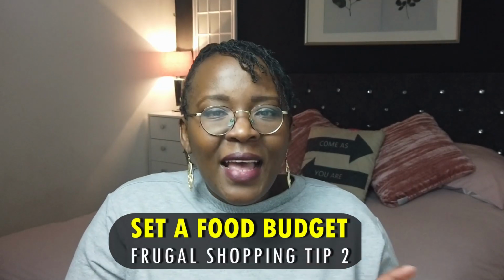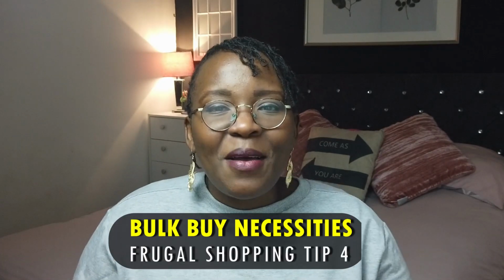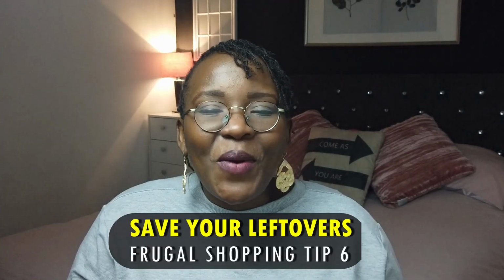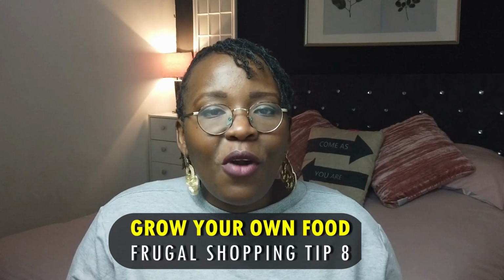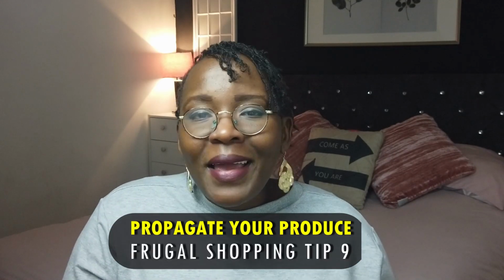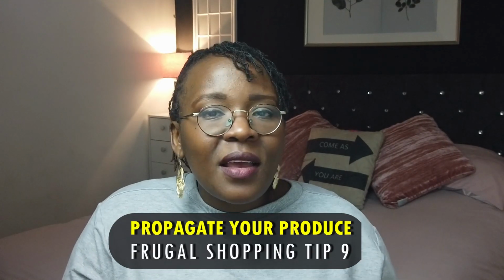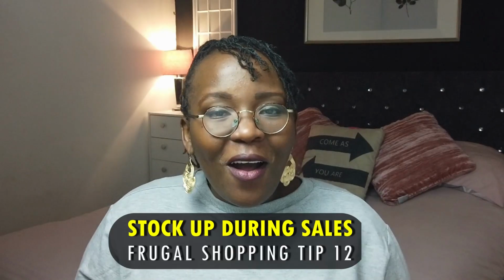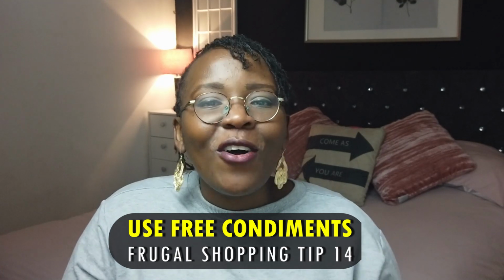15 FRUGAL FOOD SHOPPING HABITS & HACKS | Frugal Living In The UK | How To Save Money On Food UK 2021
Frugal living tips and hacks to help you save money on food shopping uk or grocery shopping uk. Get more and spend less of your money on food/ groceries. This is perfect if you want to save money on your food shop or if you want to eat for £10 a week on an emergency extreme budget food shop to see if I could love below £10 a week, then these tips might help you in making the most of your money. These are 15 Frugal grocery shopping hacks and shopping habits and how to save money on groceries. These are also my favourite frugal living tips for financial freedom, frugal living in the UK.

**GET A FREE SHARE!**
If you're interested in a free share, use this link:
Do you want to get a free stock share worth up to £⁠100? Create a Trading 212 Invest account using this

** RECOMMEDED FINANCE BOOKS **
Your Money or Your Life (Financial reset)
The Total Money Makeover (Dave Ramsey)
Rich Dad, Poor Dad
The Intelligent Investor
Coffee House Investor
The Kickass Single Mom

Poster Frame
Plant Prints
Mirrored Table Lamp

Home camera
Vlogging camera
SD card
Home tripod
Vlogging tripod
Studio lights
Ring light

Until the next video, thank you so much for all your support.

Yvonne
😘 1,465 kisses for now 😘